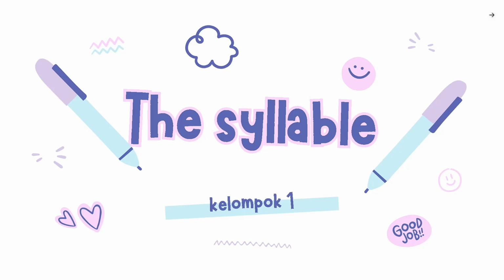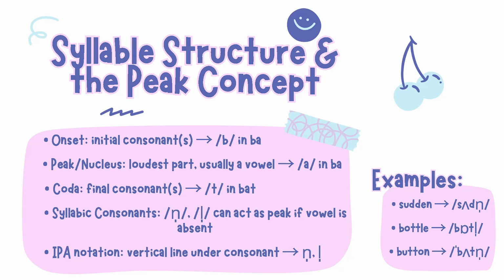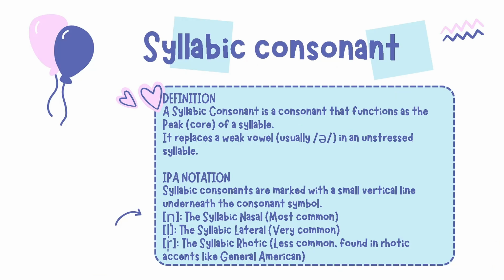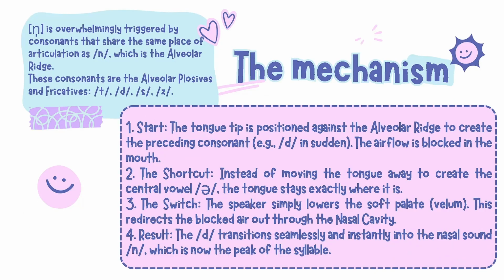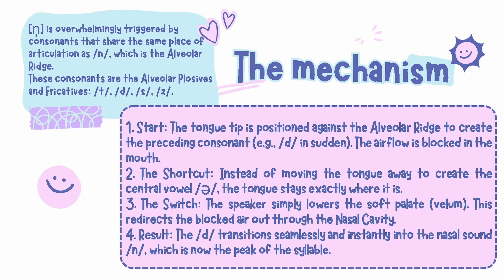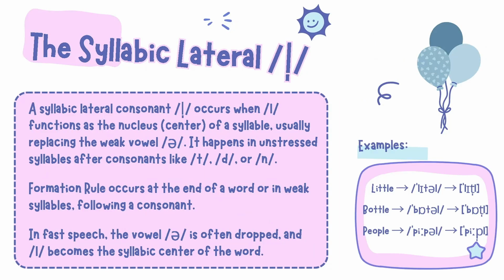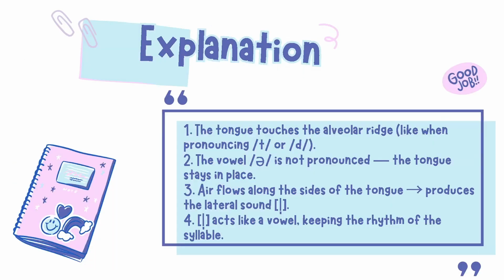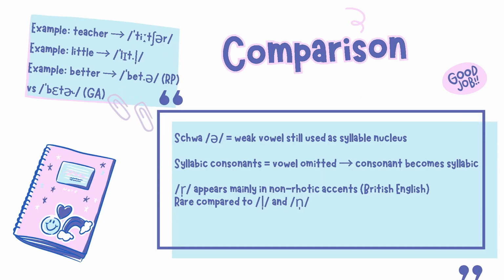The Syllable (Phonology)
Members ( in order of presenter )
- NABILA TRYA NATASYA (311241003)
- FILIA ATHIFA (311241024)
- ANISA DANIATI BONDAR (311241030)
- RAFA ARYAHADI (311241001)